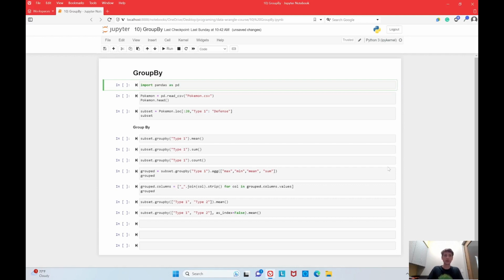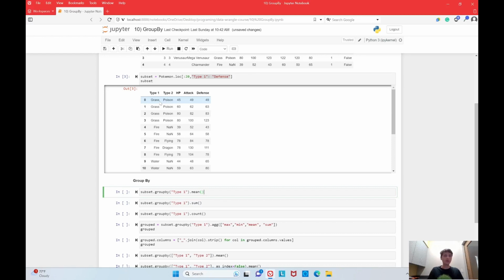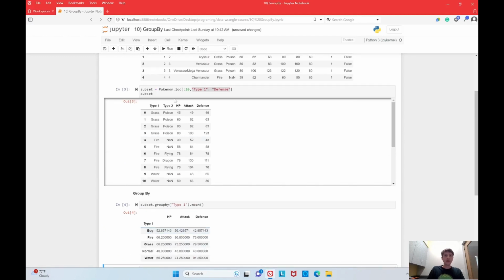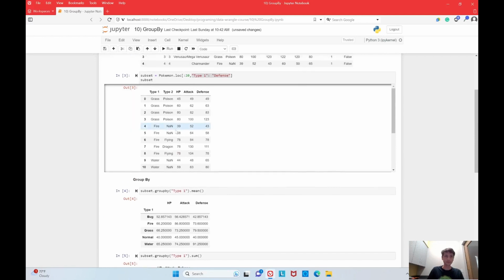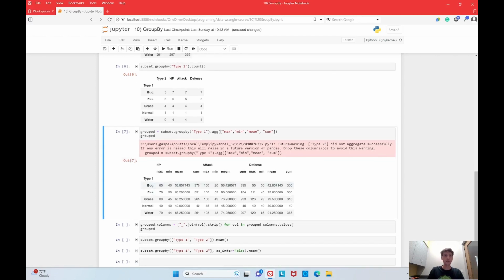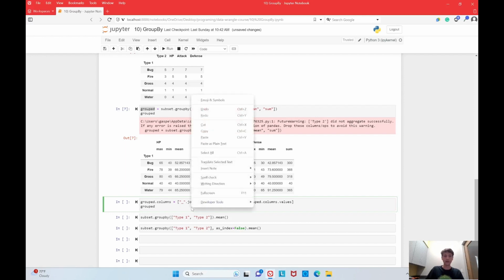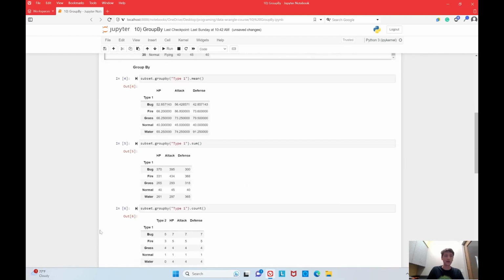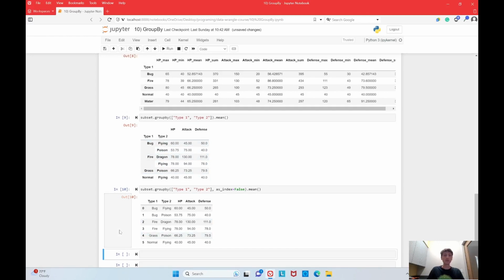Pandas Group By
This video will teach you how to use group-by in pandas.